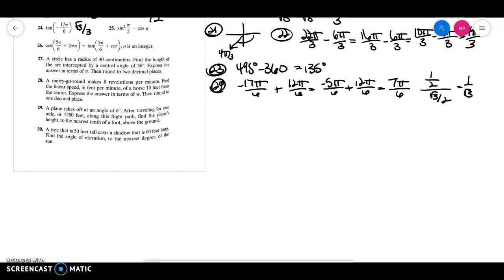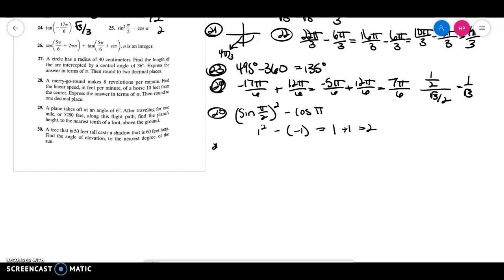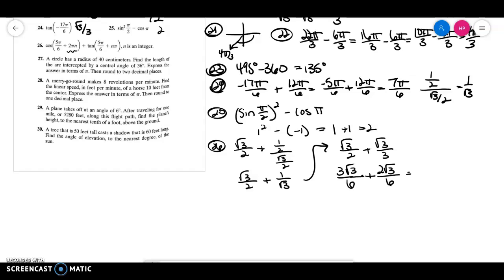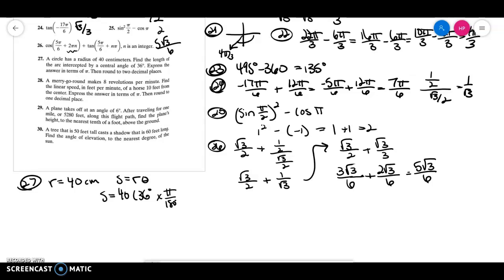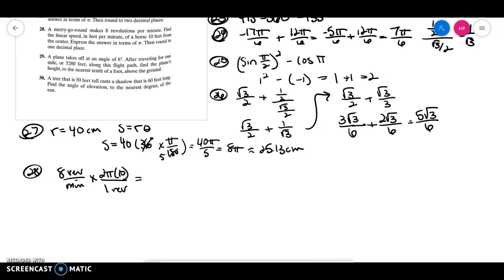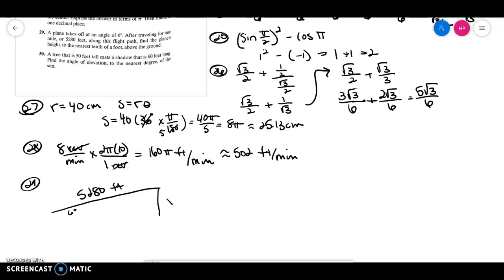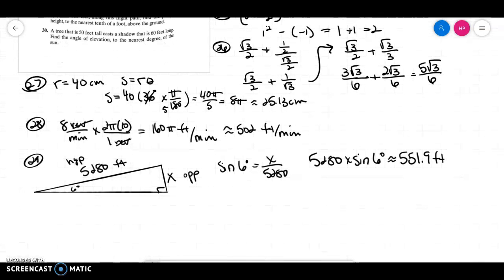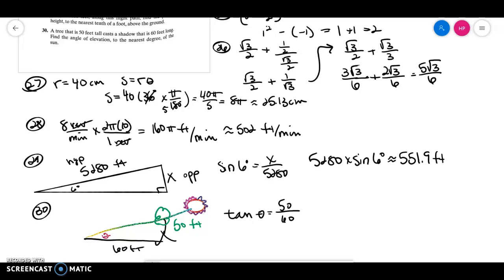Ch 5 Mid-Chapter CheckPoint #25-30